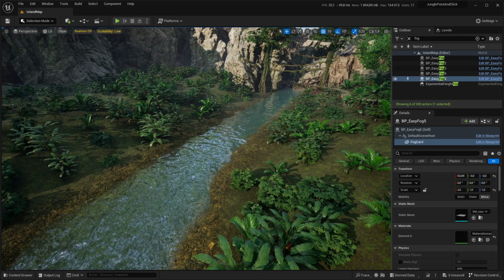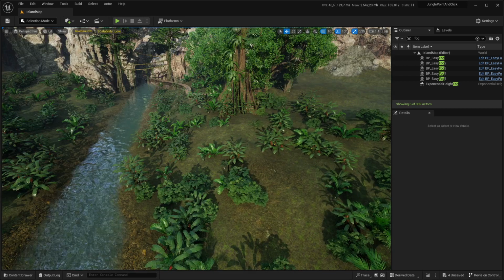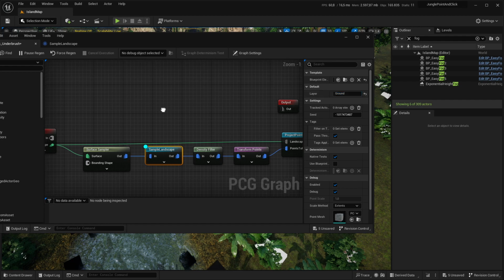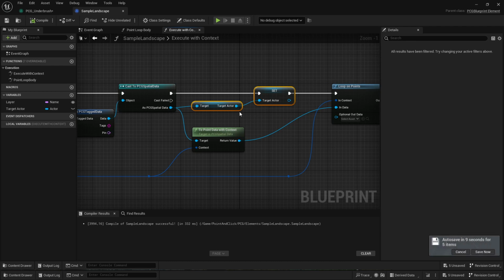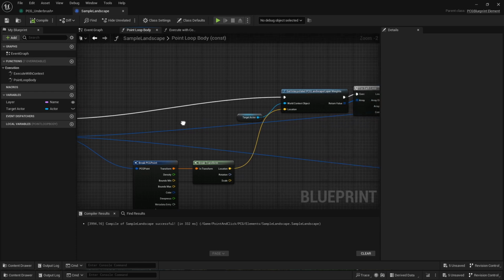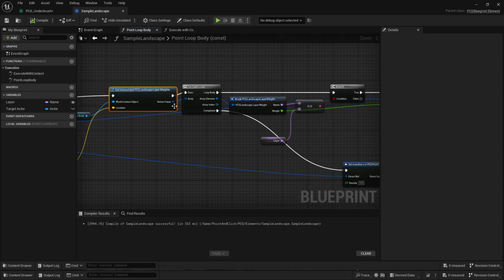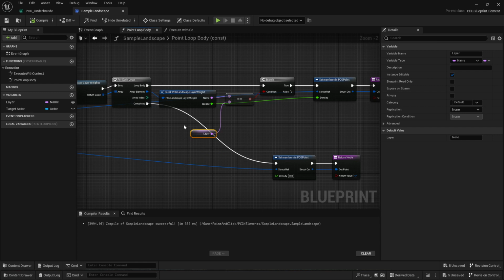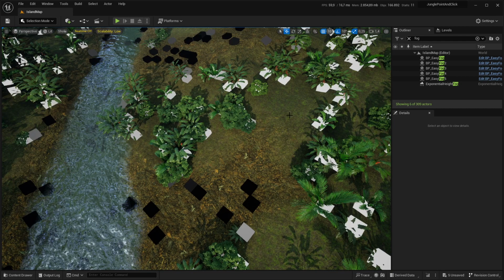PCG Landscape Layer Data - Unreal 5.2 Tutorial - Part 9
How to sample landscape layer weight in PCG.